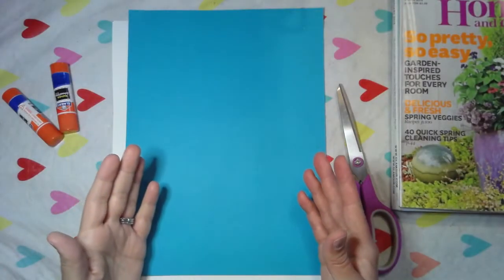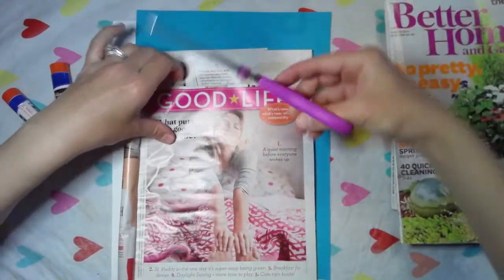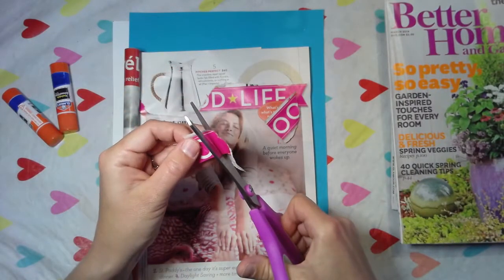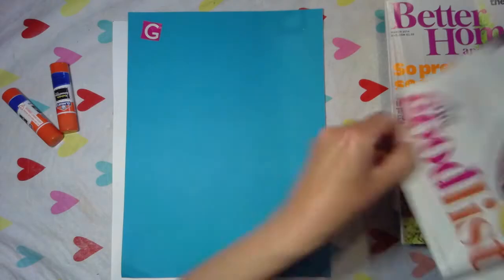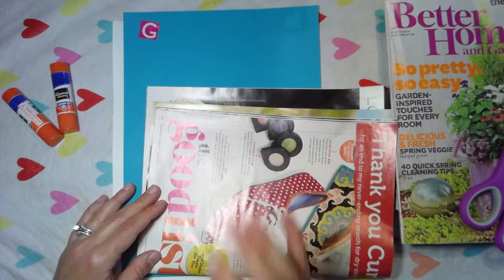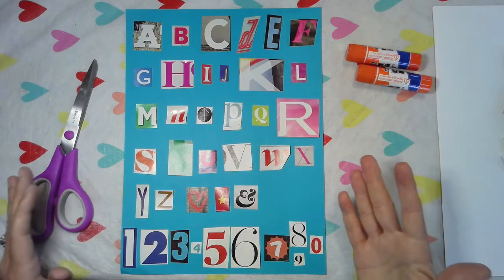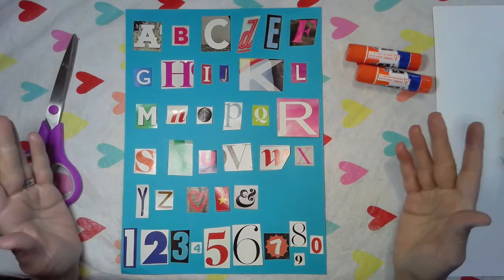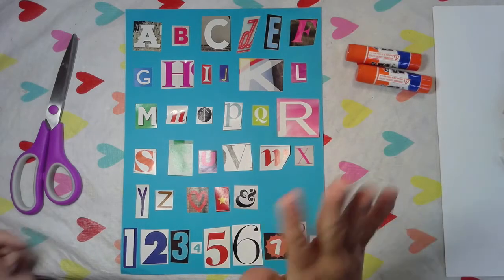Alphabet inspired by Jasper Johns and Paul Klee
Materials needed:
1. Magazines or newspapers
2. White paper or construction paper
3. Scissors
4. Glue